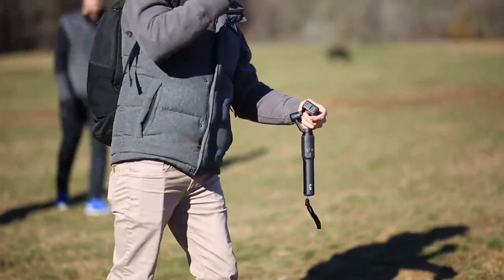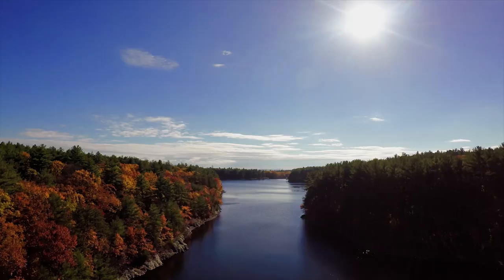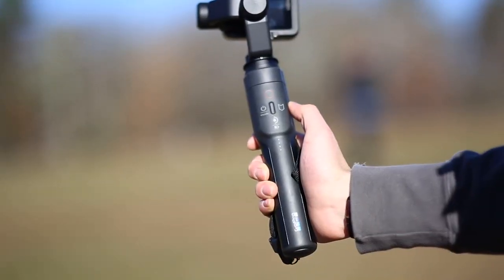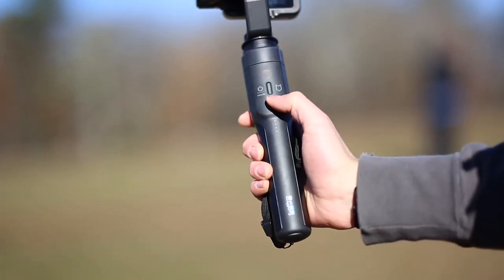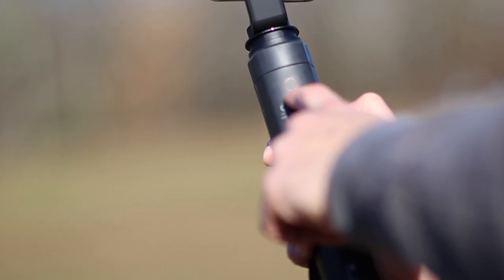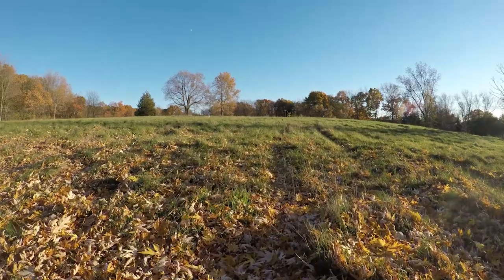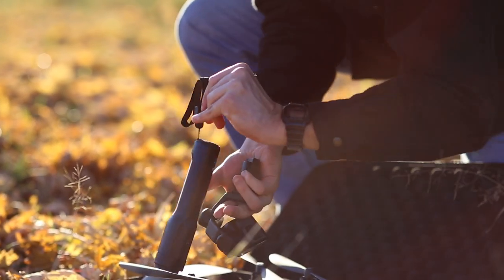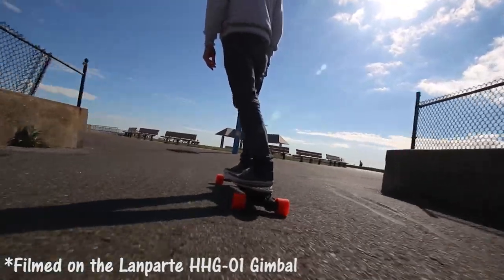GoPro Karma Grip Review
GoPro Karma Grip Review for Hero 7, Hero 6, Hero 5, Hero 4.

Other Stabilizers:
GoPro Stabilizers under $200 Amazon
Lanparte HHG-01 Gimbal